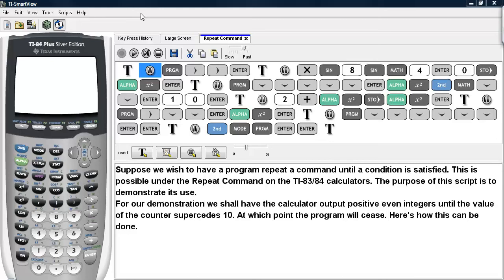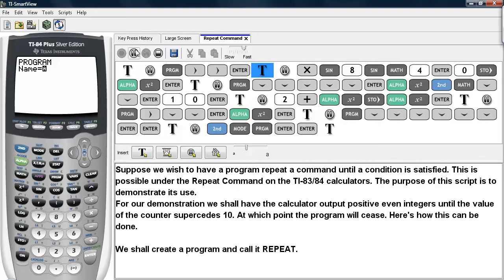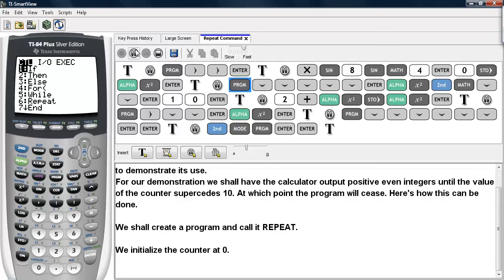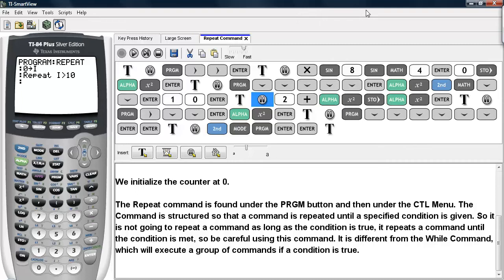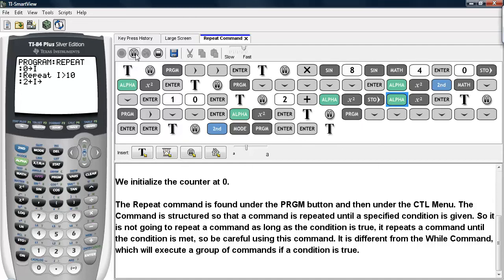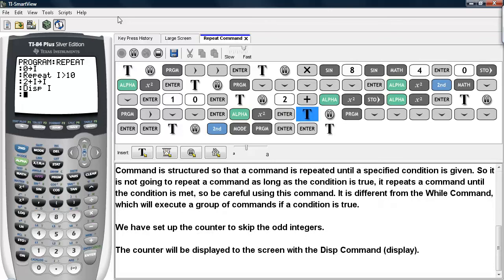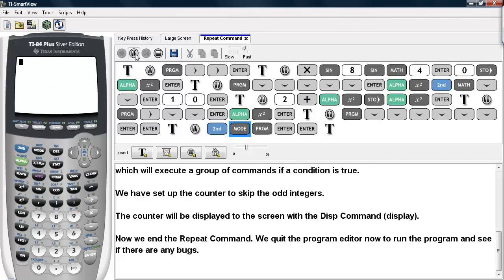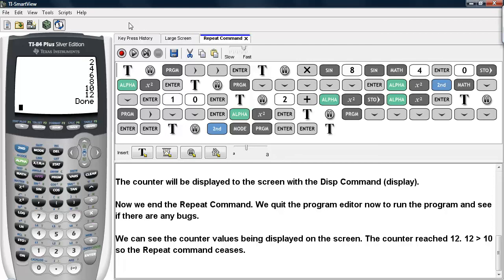Repeat Command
This video demonstrates the Repeat command when writing programs on the TI-83/84 calculators. It is a small demonstration just to show how the command works. Enjoy!